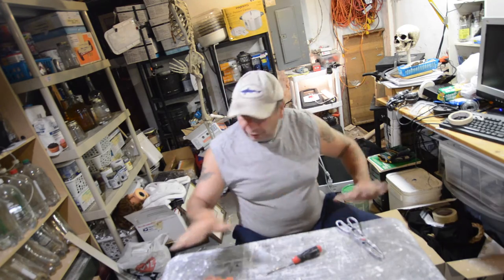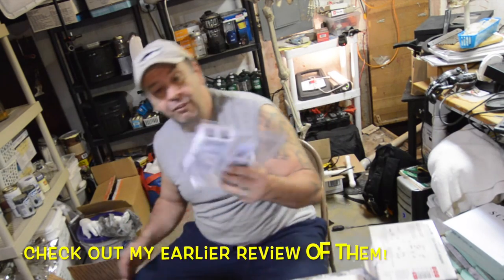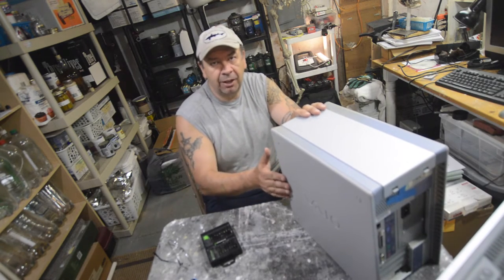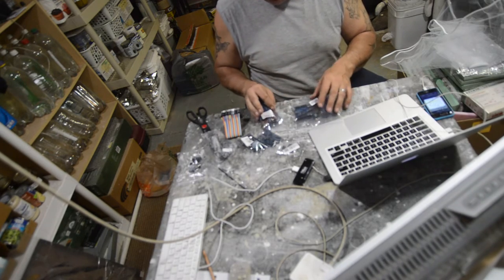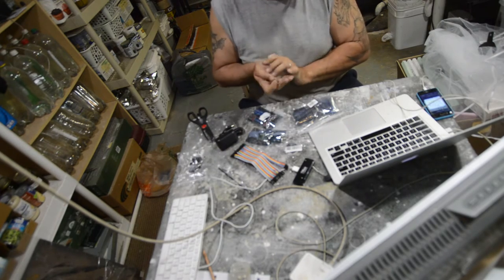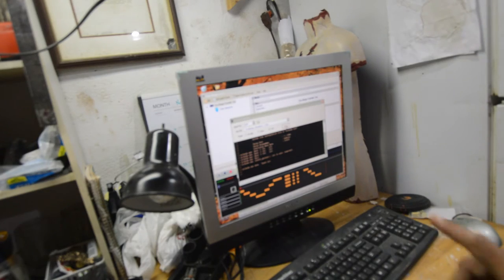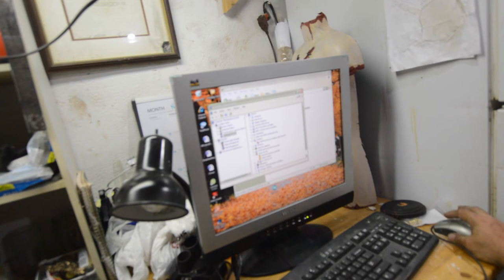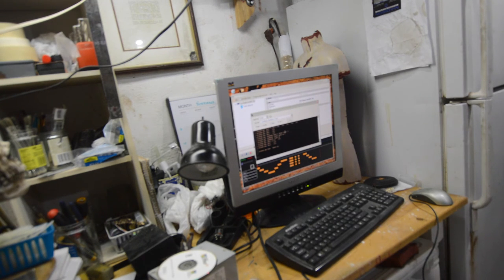Fun and Games with the 4-Button Prop Controller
The one where I attempt to build the four-button prop controller that haunters have been building. Naturally, my efforts go awry.